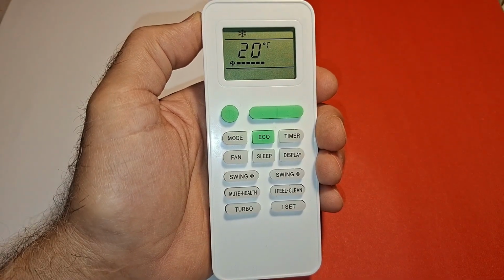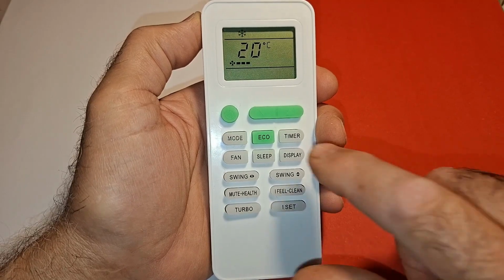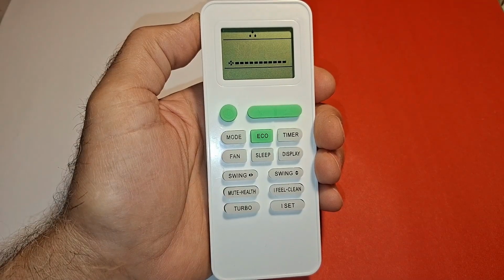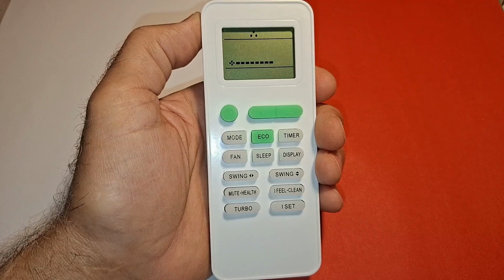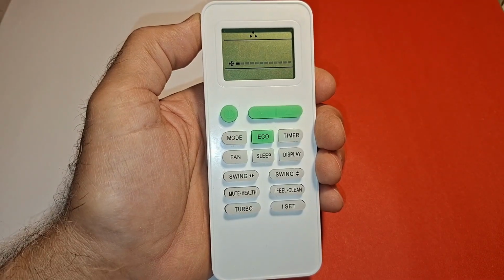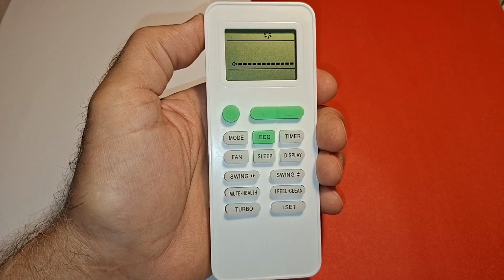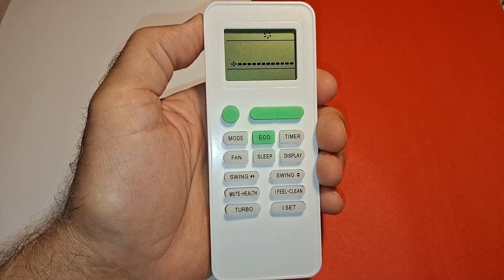How to Use TCL AC Remote Control GYKG-52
You have watched our TCL air conditioner how to use remote control video.

All copyrights are reserved on the channel. © It is forbidden to publish videos on other youtube channels!